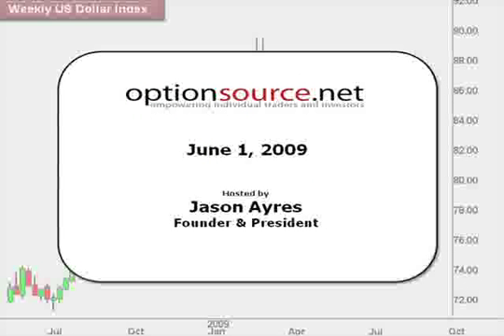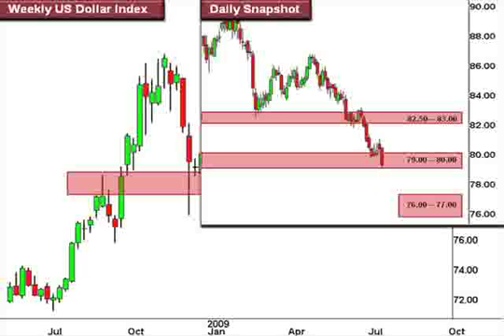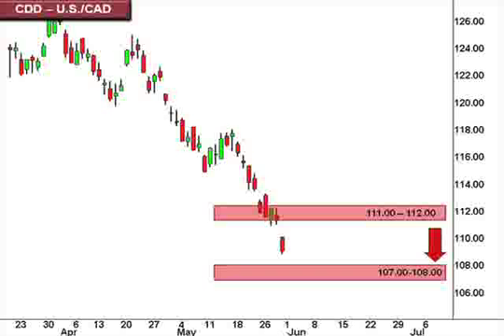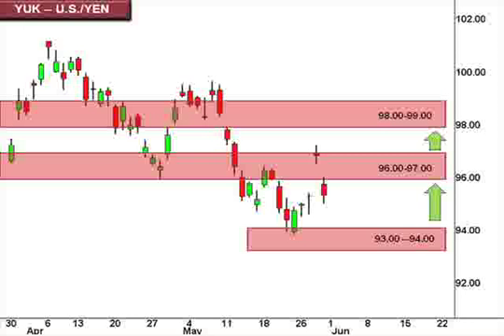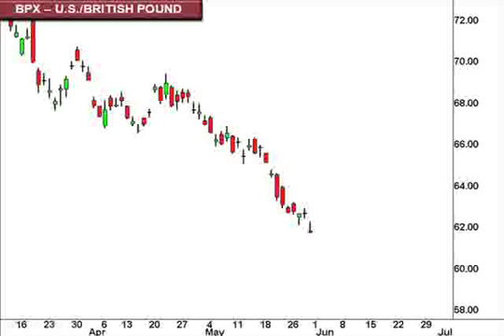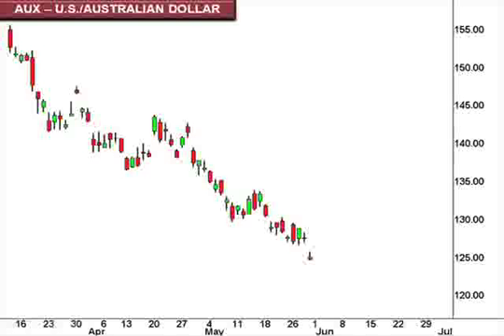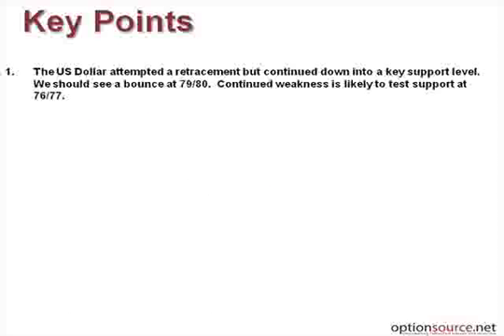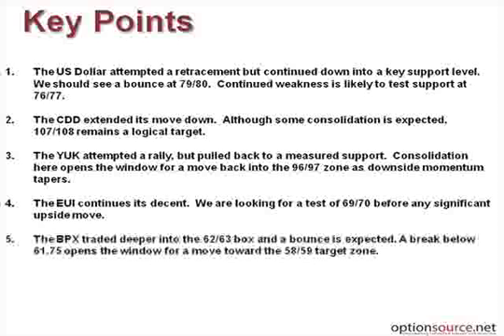6/1/09 FX Options Weekly Outlook